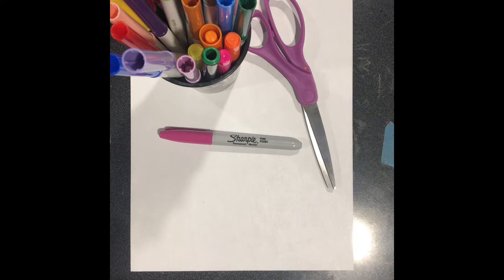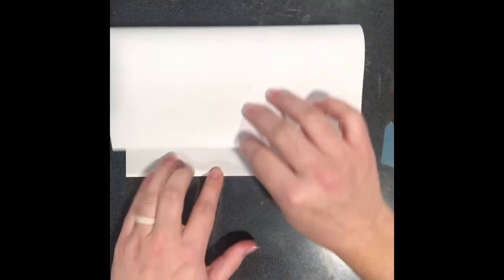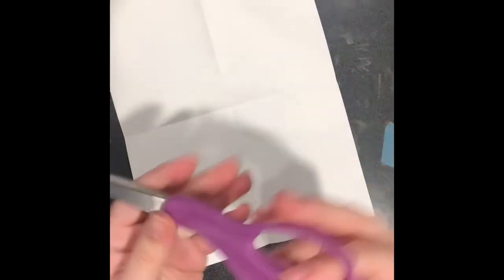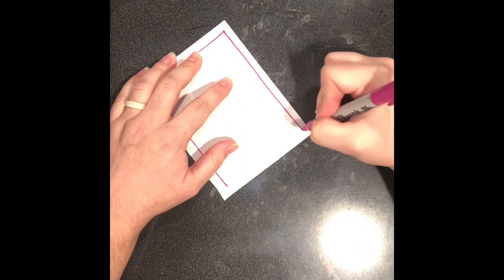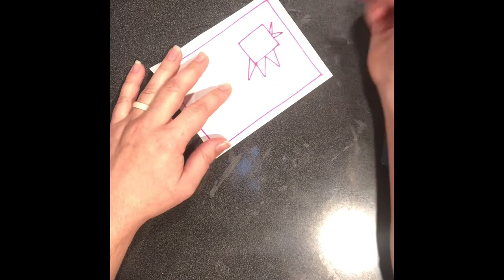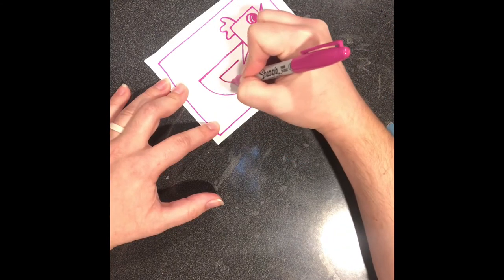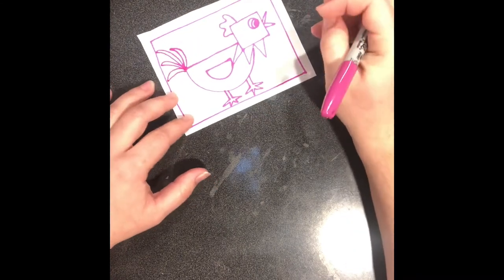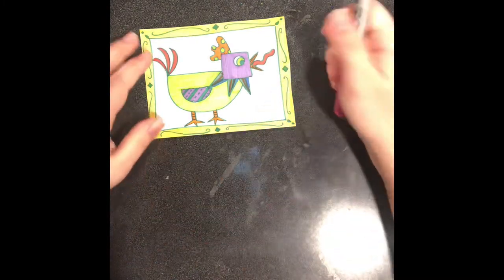Wk 2-3 Finn Chicken